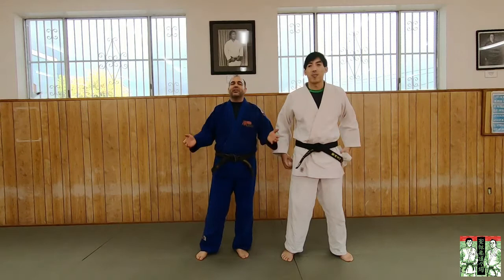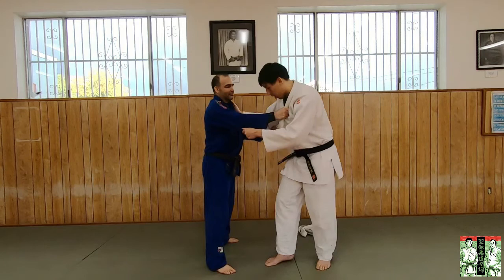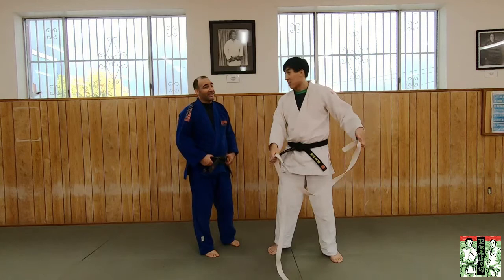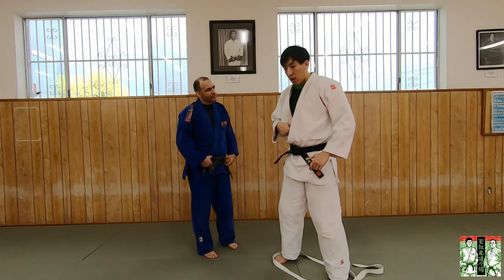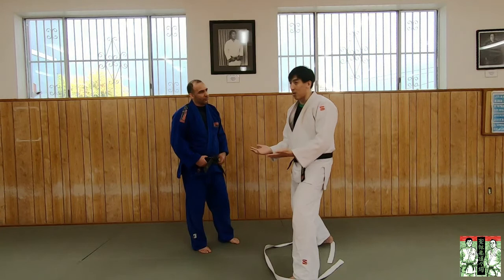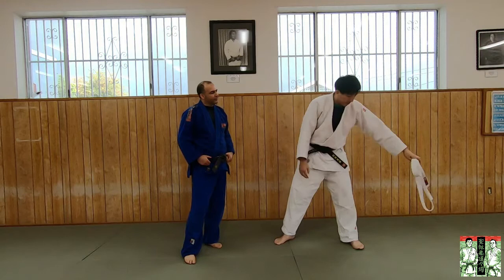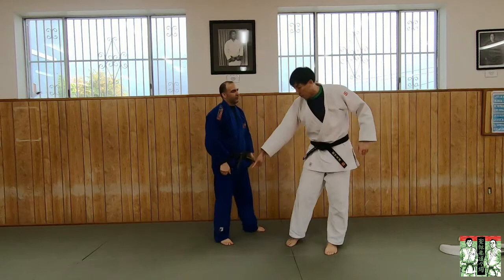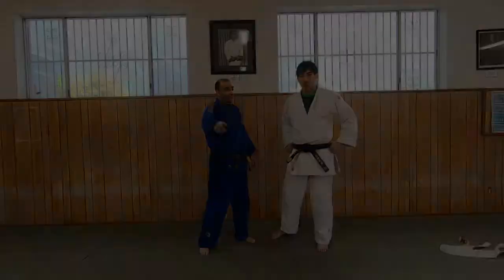Tatami Talk Judo Kuzushi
in this episode of the Tatami Talk short Juan and Anthony discuss kuzushi in judo. In this first part we talk about what is kuzushi and what does it mean. How the abstract concept of kuzushi is more than just pulling the uke off balance and why you shouldn't over focus on it as a beginner